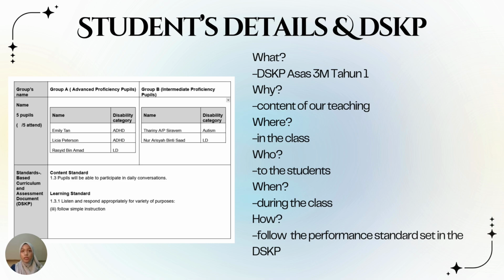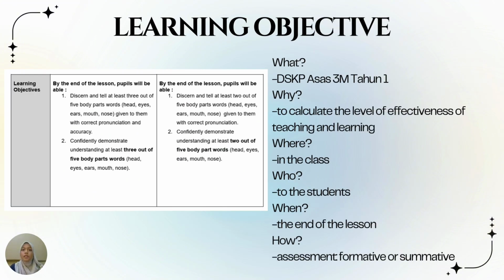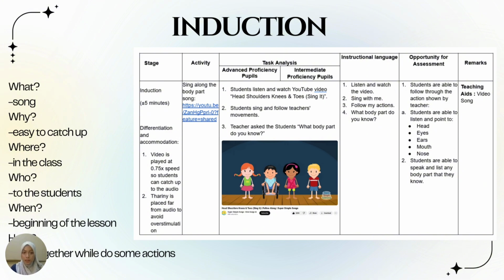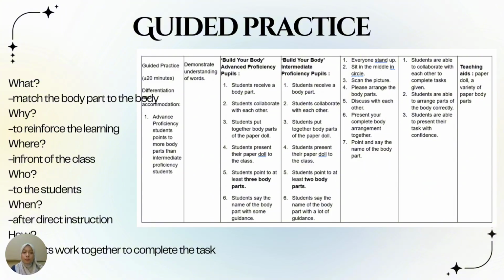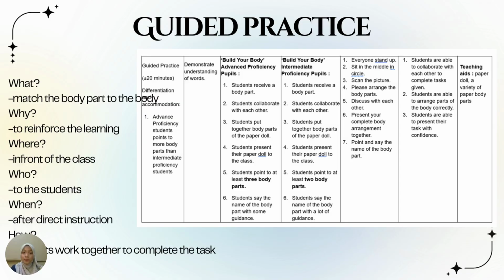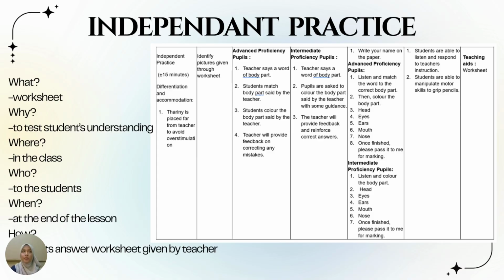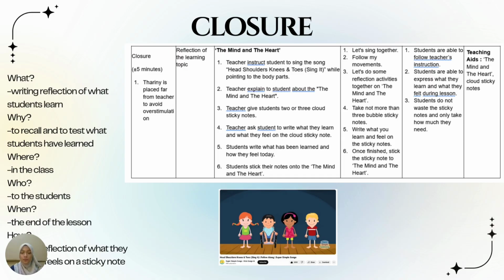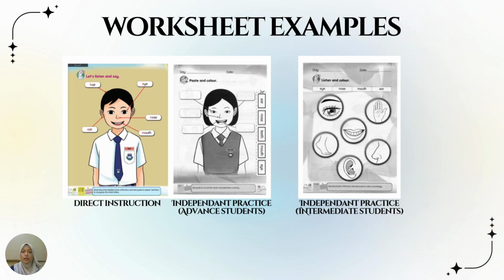PRESENTATION PENTAKSIRAN BERTERUSAN TASK 2: LESSON PLANNING